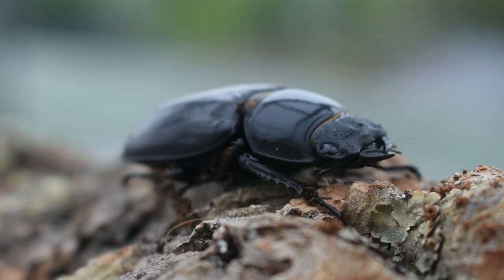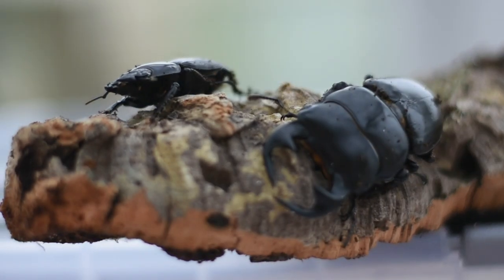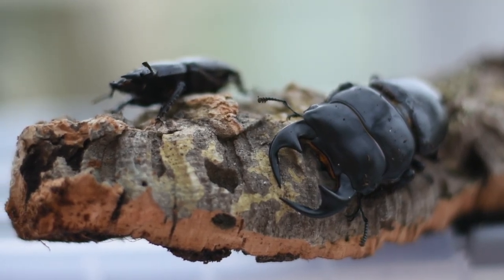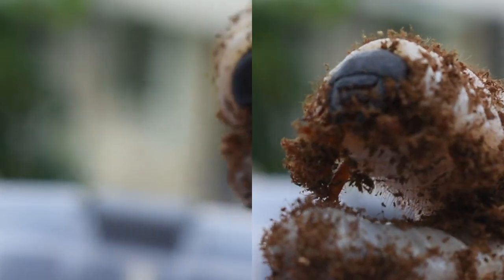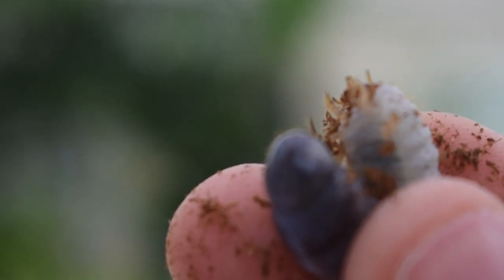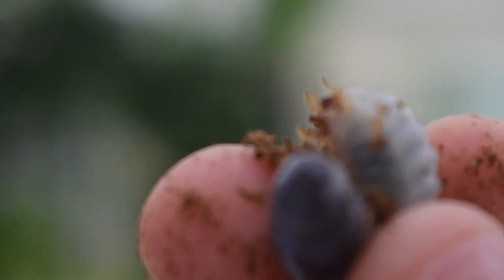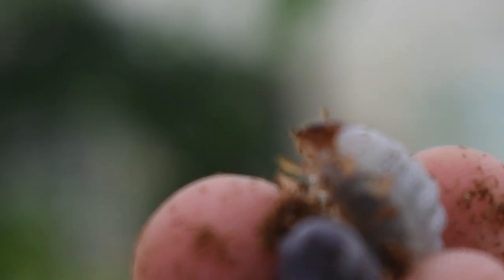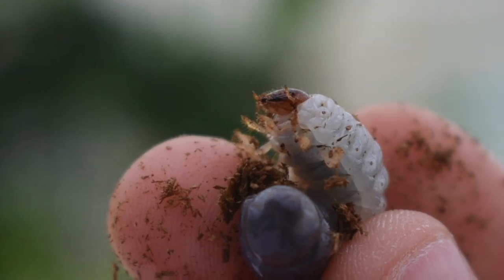Welcome to Beetle TV! My channel for beetle keeping, care and tips!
Welcome to Beetle TV! Join me and my two Stag Beetles, Gunther and Roxanne, as well as my Dynastes Hercules and Megasoma Actaeon larvae as we aim to grow as a channel and expand our beetle collection! :)